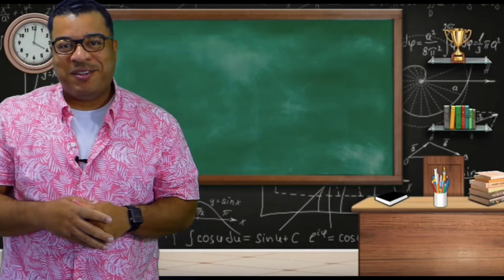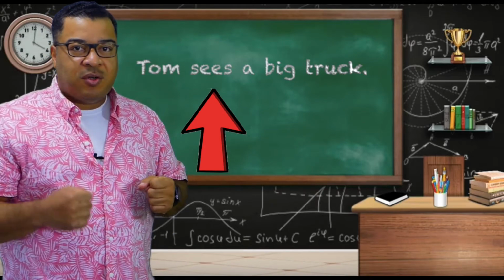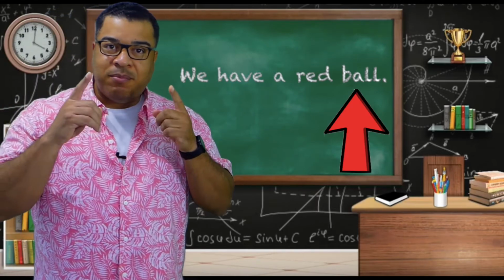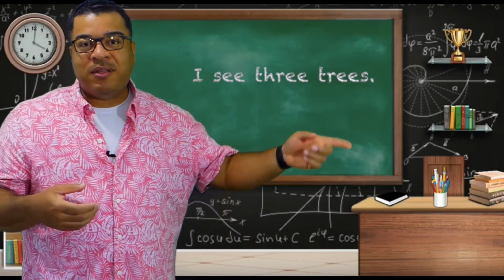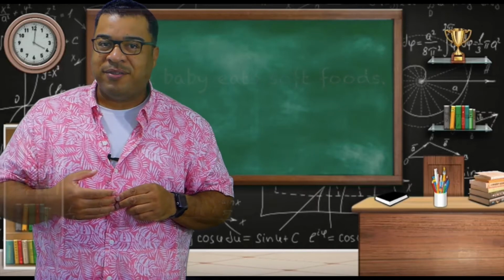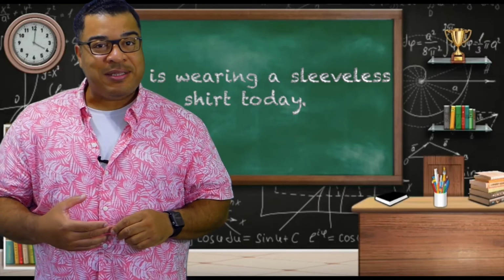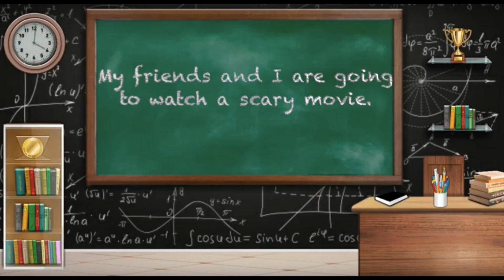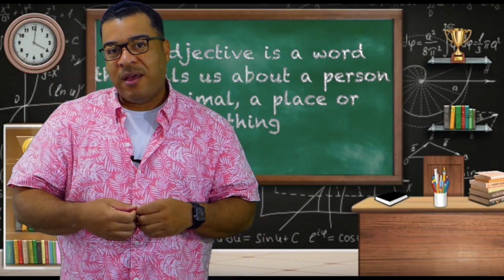Learn English grammar. What is an adjective (part# 3)